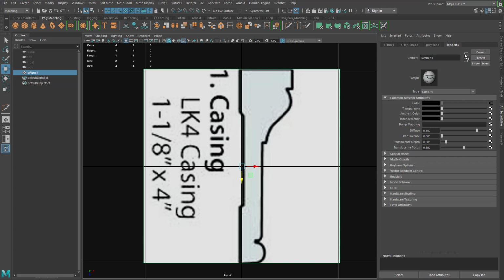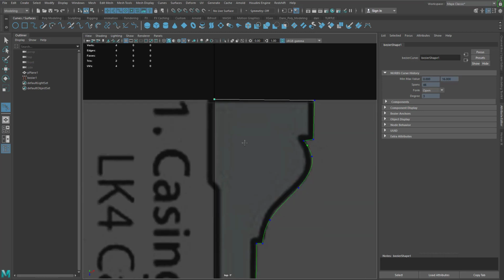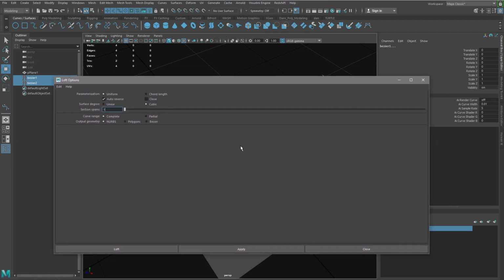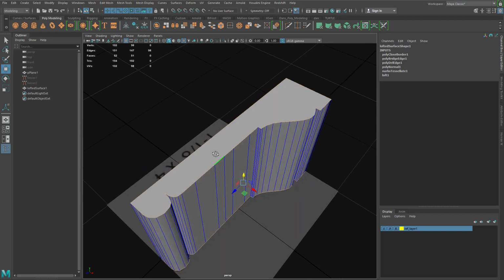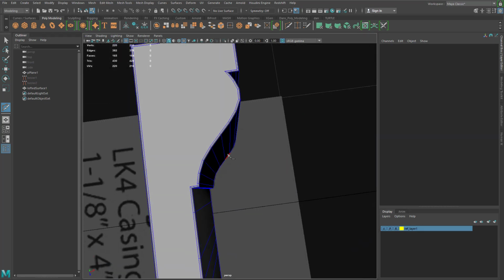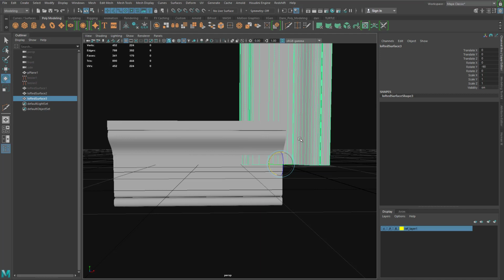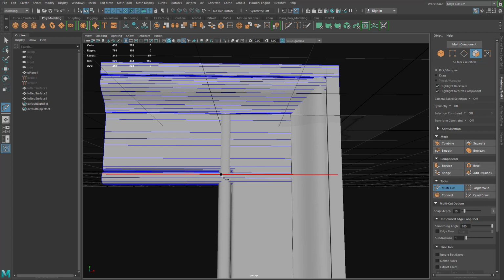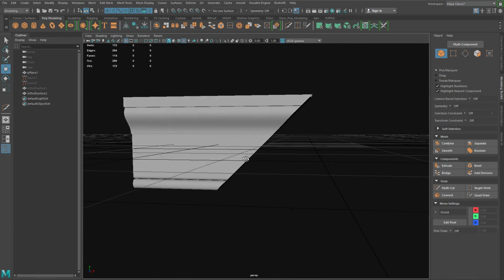Maya Modeling: Trim Modeling I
In this video we take the references setup in the "Trim_reference_setup" video and start modeling the trim using a curve and a loft.